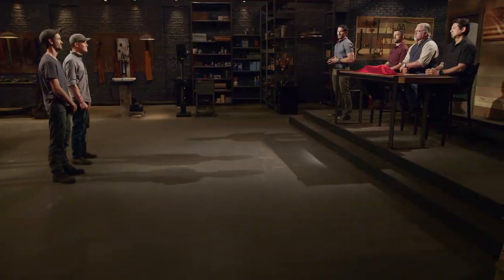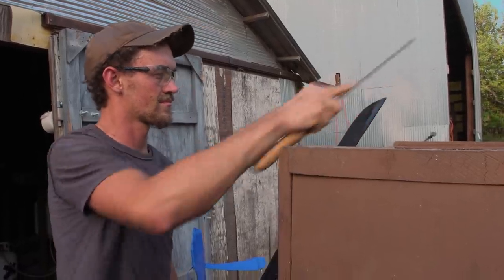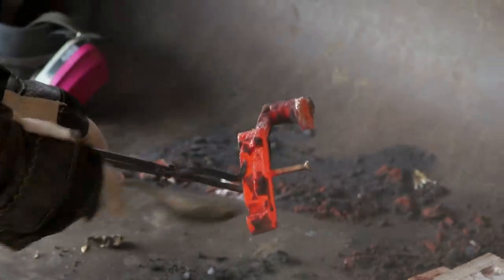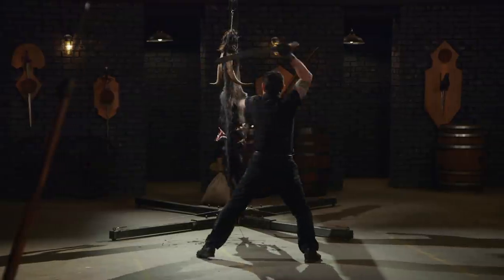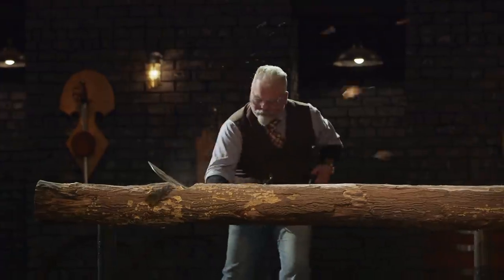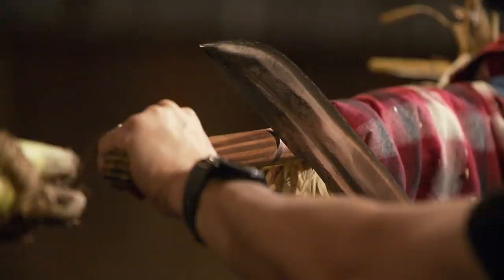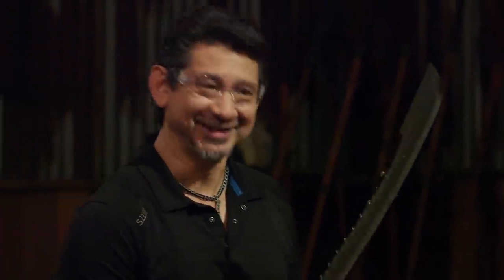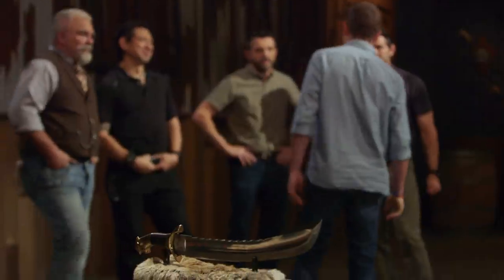FIERY French Pioneer Sword SAWS THROUGH the Competition (Season 7) | Forged in Fire | History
Two final bladesmiths are neck and neck as their French Pioneer Swords undergo an intense three-part testing from the judges, in this clip from Season 7, "French Pioneer Sword."

"Forged in Fire" features world-class bladesmiths competing against each other to create some of history's most iconic edged weapons. They re-create historical edged weapons in a cutthroat competition.